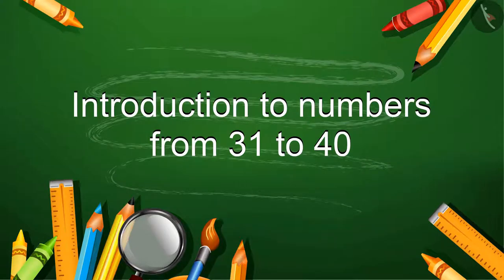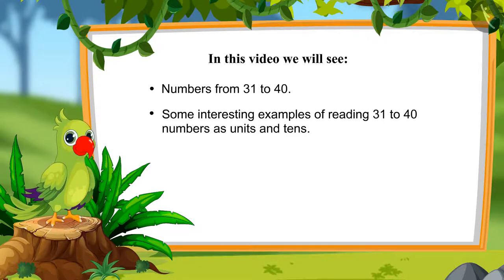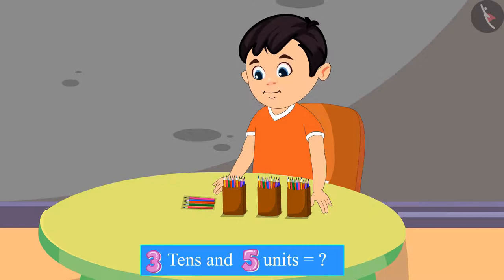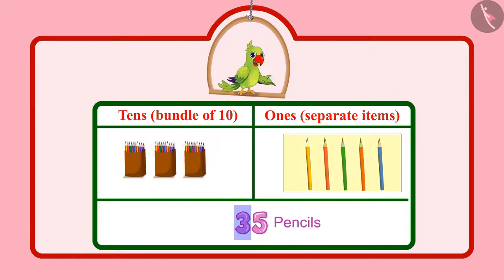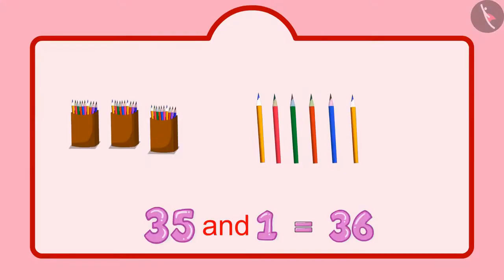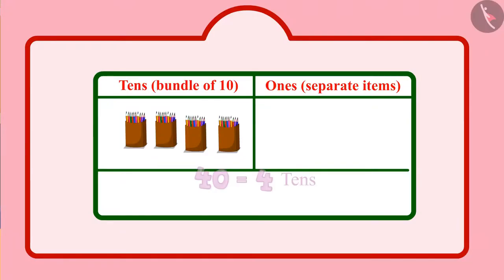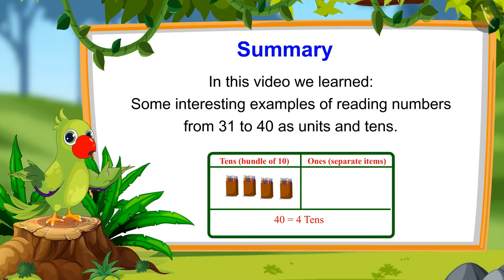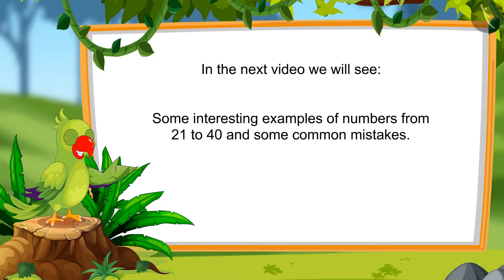Numbers from 21-40 | Part 2/3 | English | Class 1